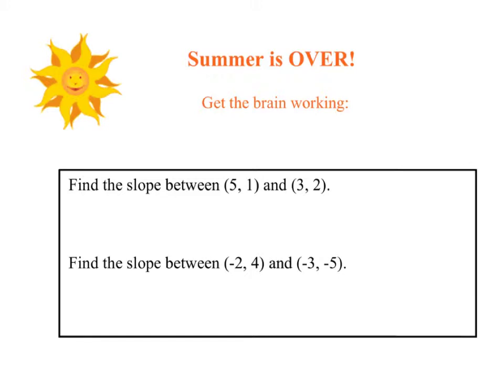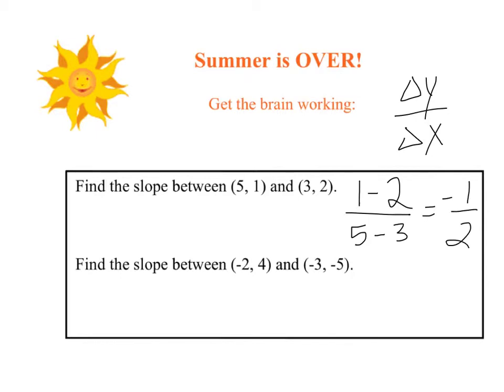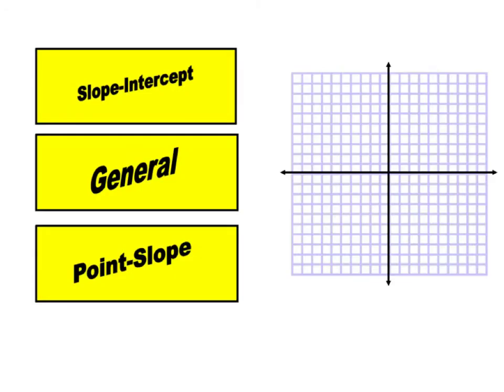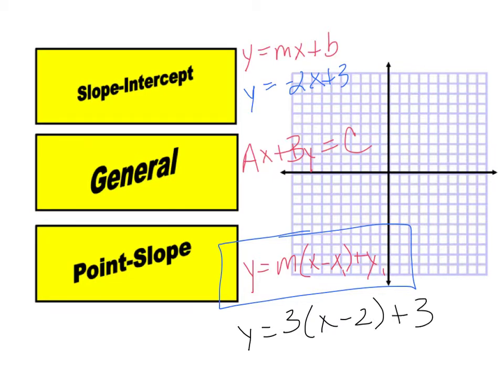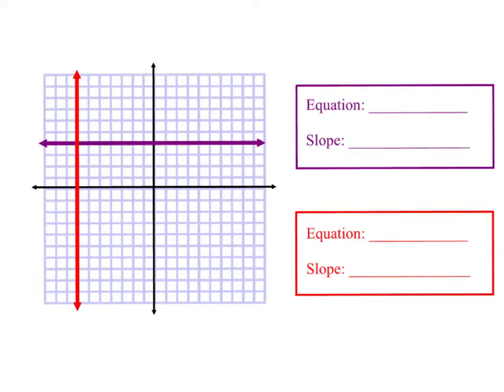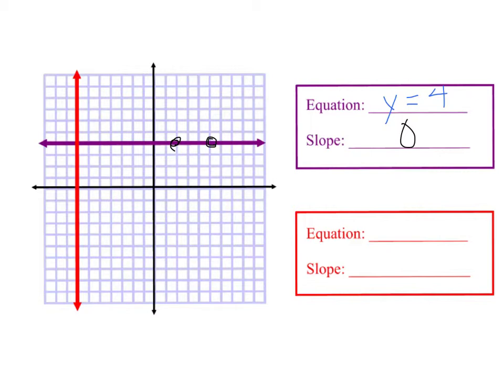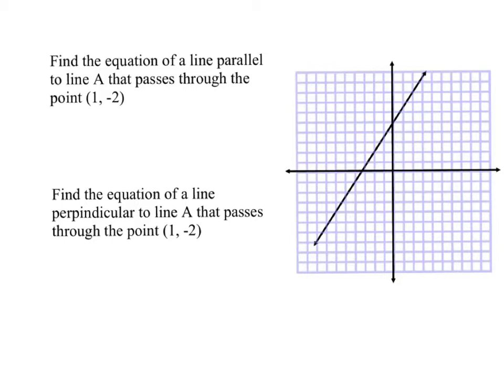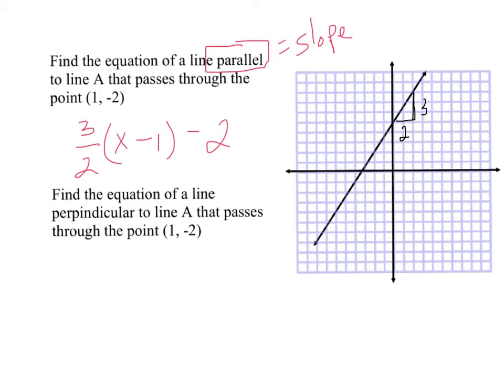Everything about linear equations